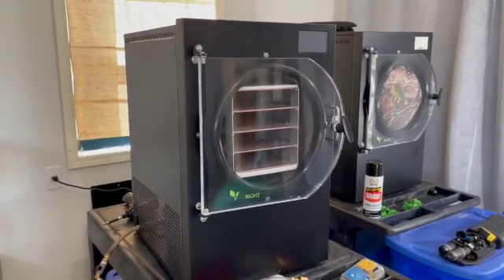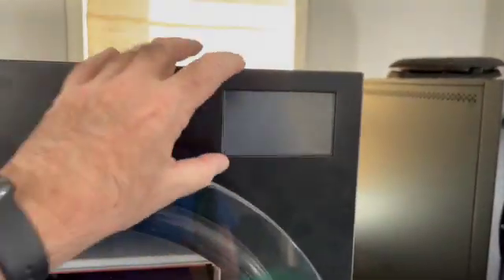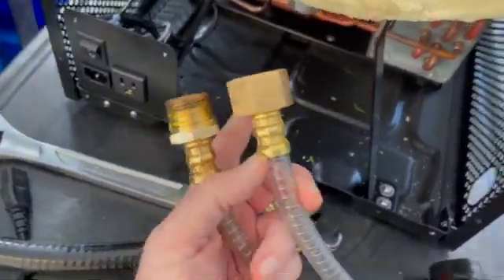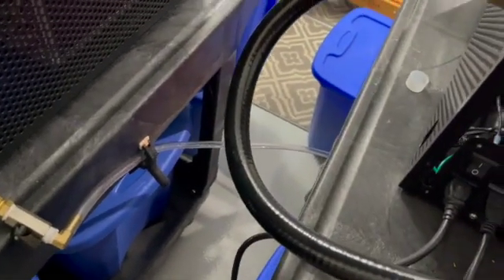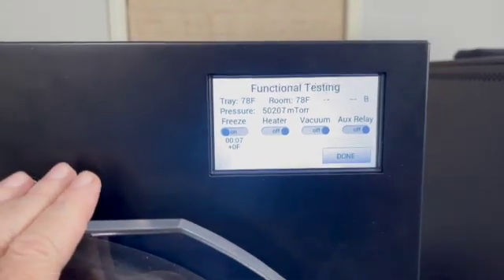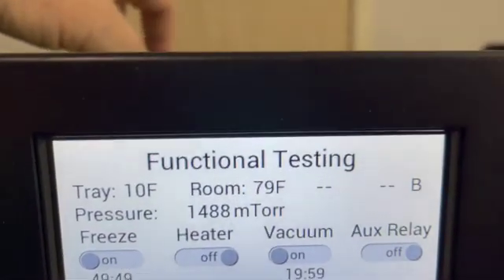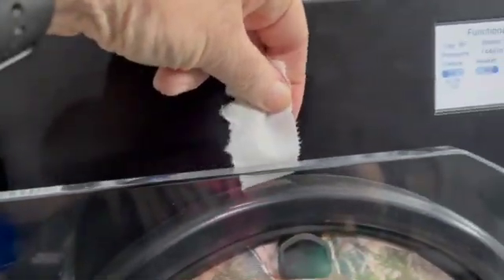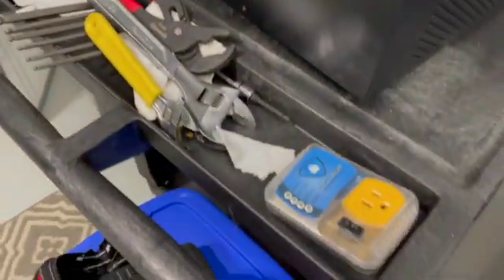Debugging a Harvest Right Freeze Drier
My Harvest Right Freeze Drier developed a problem, it isn't getting down to a low enough pressure.  I decided to make a video on the process I'm going through to diagnose and get it fixed through Harvest Right.  These units aren't something you just "call a guy" to have repaired.  You'll need to do investigative work yourself to fix problems.

I think the issue is the Epoxy Plug, I'll update this channel with what Harvest Right recommends.

Here is a link to Harvest Rights support page with a lot of good information on how to service your unit: